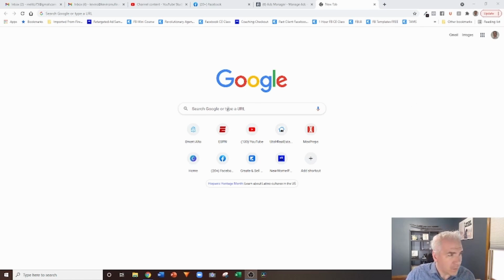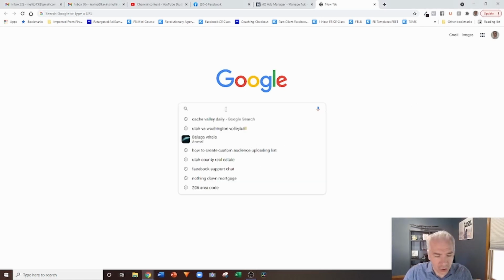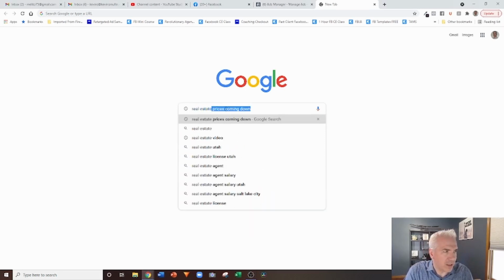Best Practices For Real Estate Videos - Increase Your Watchtime and Results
If you would like to get better results from your videos, this is the one you want to watch. I am going to share with you best practices for real estate videos.

The first tip is to use a four step format for your videos
1. Hook - Get them interested
2. Intro
3. Content
4. Call to action

You will find that this helps increase how long people watch the video and the results you get from your marketing.

Also use Google and Youtube predictive search to have a never-ending list of video ideas.

Kevin Smullin
2Q Lead Generation Strategies